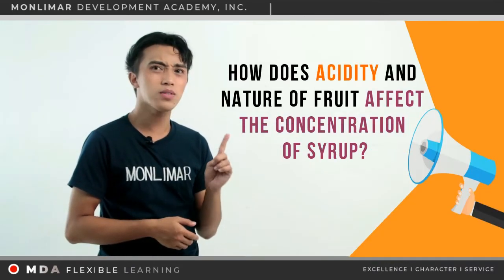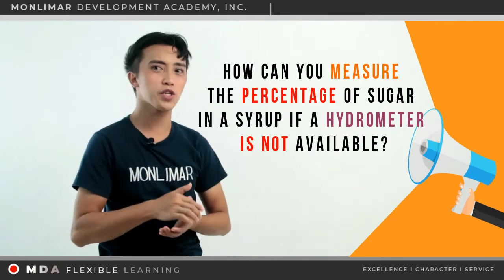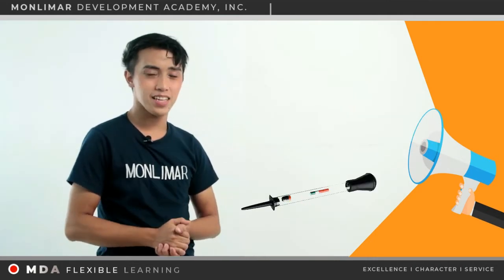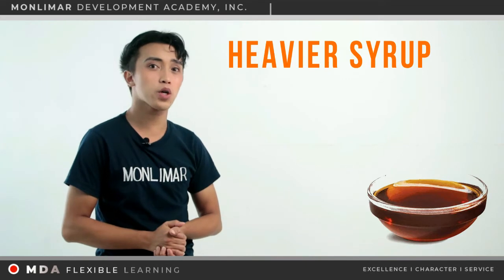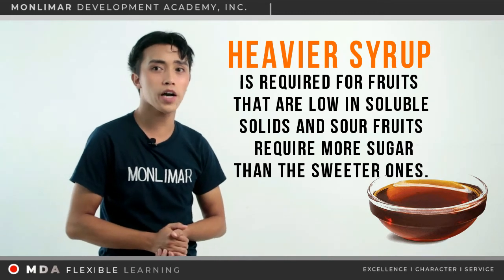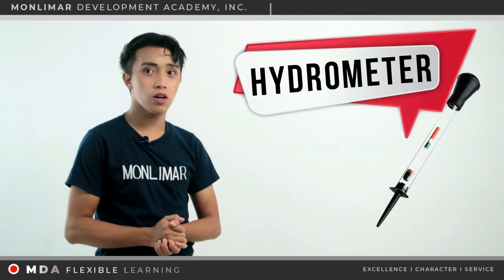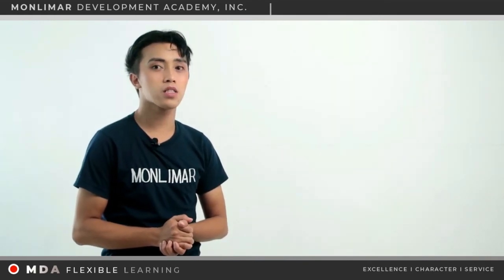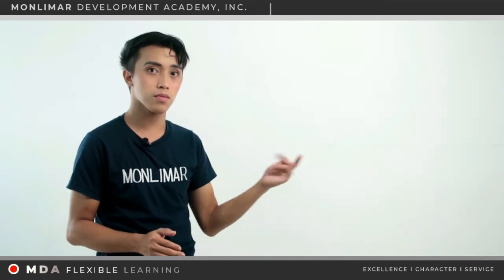FOOD PROCESSING: T.L.E: REVIEWING VARIOUS FORMULATIONS